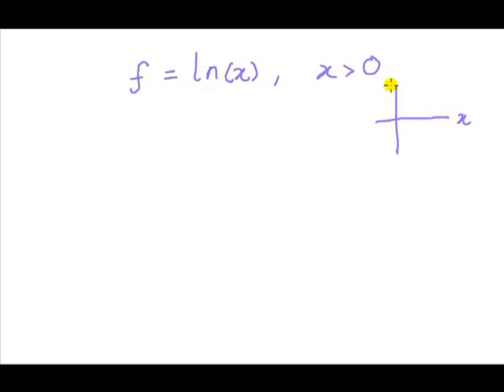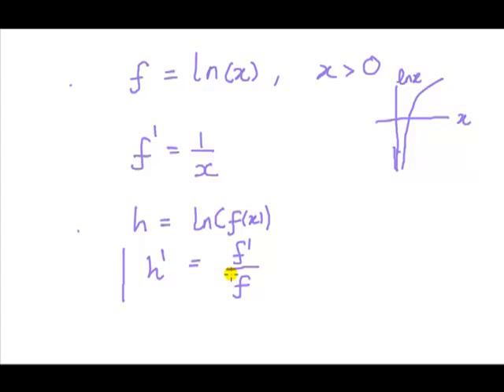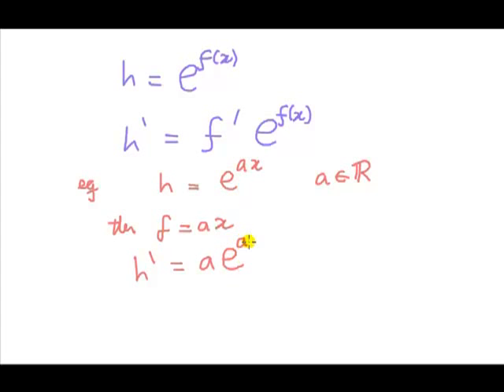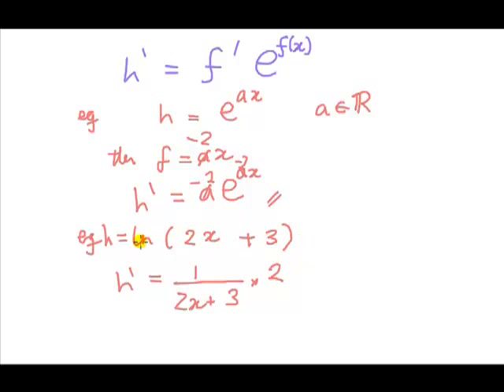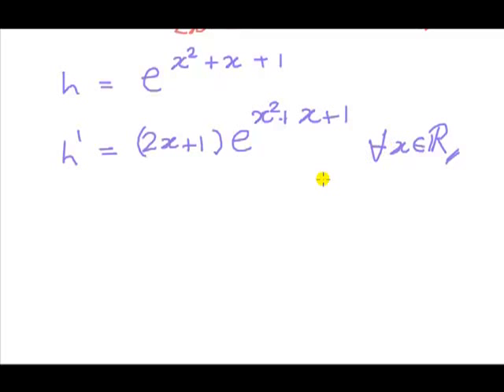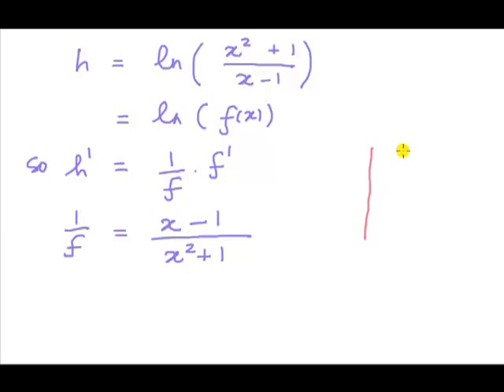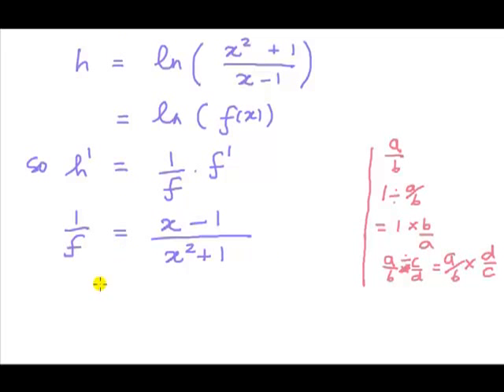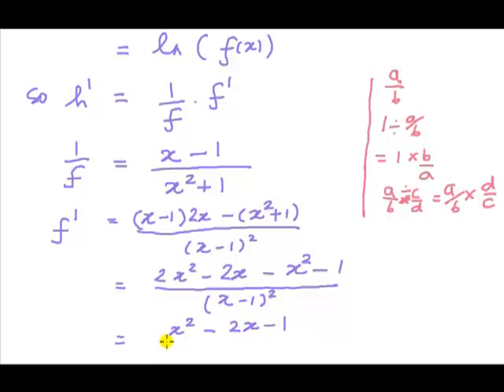Differentiation rules for exponential and log functions part 1 of 2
So you need to differentiate functions involving exponential and/or logs? Rules and worked examples in this video.